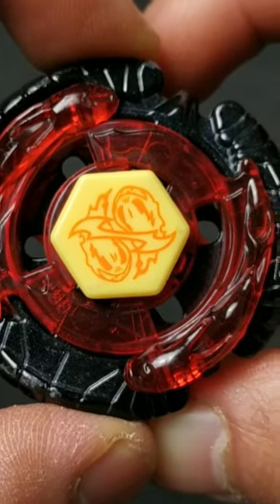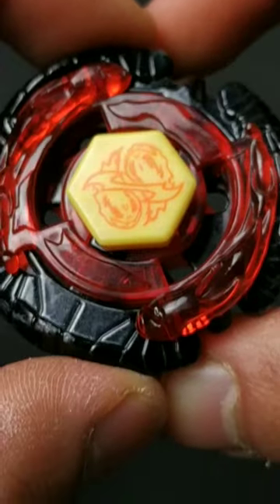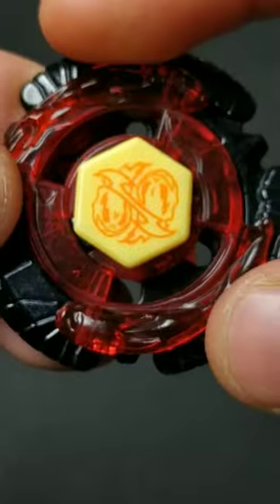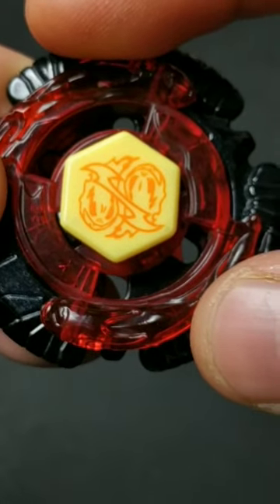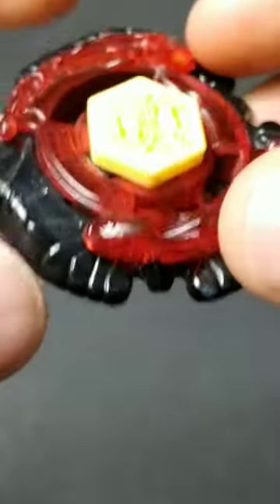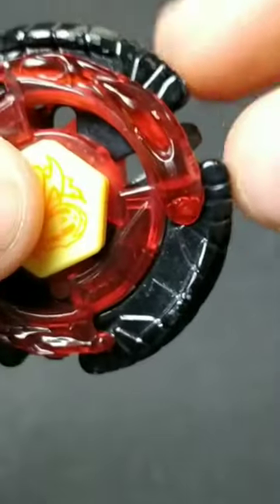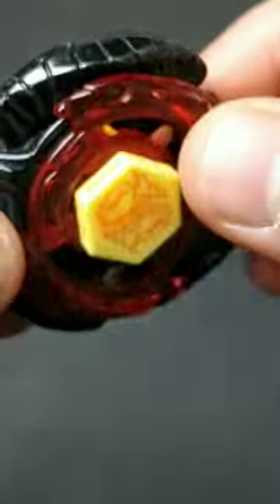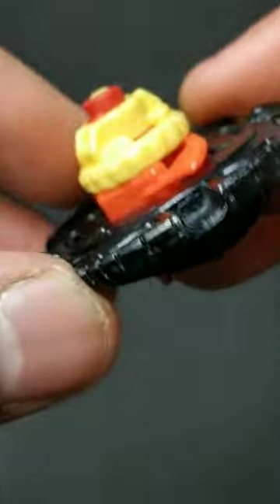This is the Worst Beyblade Ever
Today, I wanted to show you guys a cool looking Beyblade

Beyblade Store:

eBay Username: m12390

Business Youtube Channel:

"MoneySaurus"